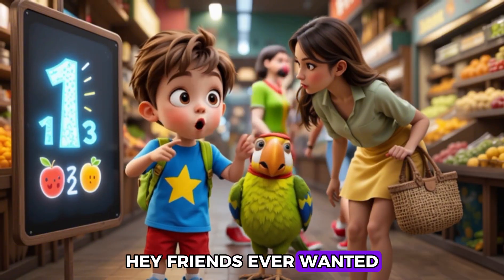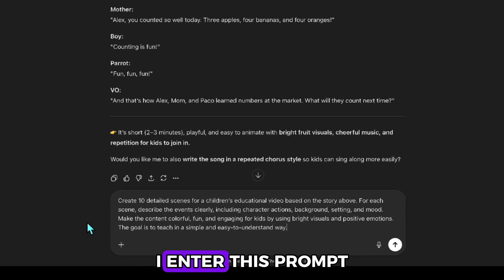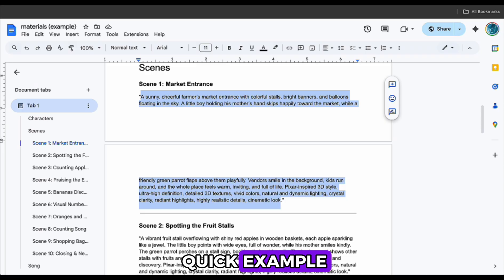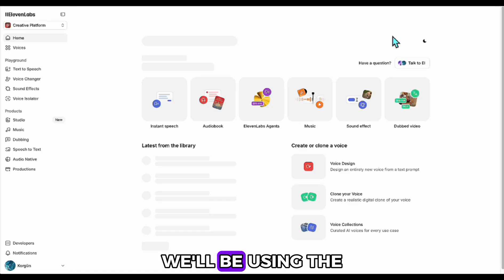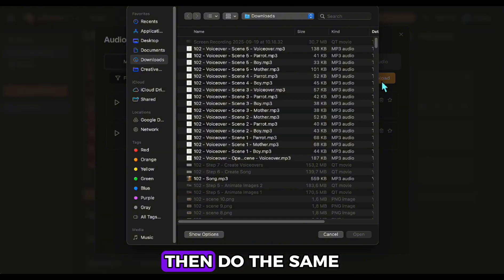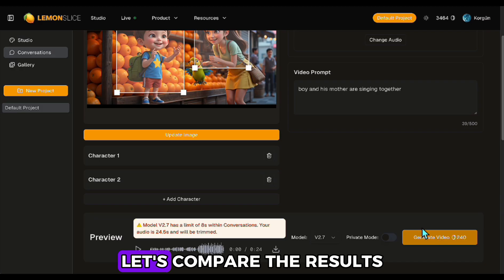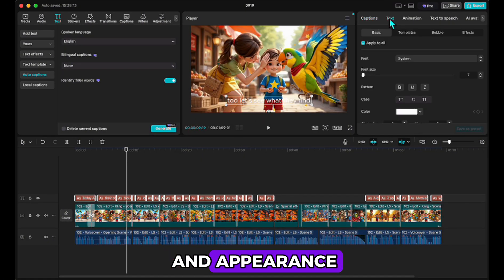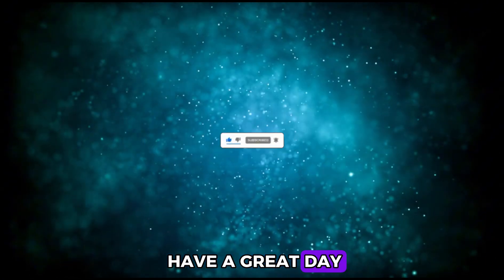This AI Just Made LIP-SYNCED 3D Animations Too Easy (Free Trial)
AI Just Made LIP-SYNCED 3D Animations Too Easy — From Text to Video in Minutes

Want to create professional-looking 3D animated videos with lip-sync in just a few minutes? 🚀 In this step-by-step tutorial, I’ll show you exactly how to go from idea to final video using free AI tools. From scripting with ChatGPT to generating scenes, characters, animations, and lip-syncing with LemonSlice, this workflow makes 3D animation accessible to anyone.

✨ What you’ll learn in this video:
01:04 - Step 1 – Ideation & Scripting
02:37 - Step 2 – Create Scenes
03:40 - Step 3 – Create Characters
04:37 - Step 4 – Generate Images
06:02 - Step 5 – Animate Images
06:49 - Step 6 – Create Songs
07:25 - Step 7 – Voiceovers
08:26 - Step 8 – Lip-sync with LemonSlice (even for multiple characters at once)
12:59 - Step 9 – Editing

🎬 In short, you’ll learn how AI tools can handle everything: script, visuals, voice, music, and lip-sync, without needing expensive software or a big team.

👉 Watch till the end to learn how you can join the Lemon Slice giveaway and win a Pro account to take your AI animations even further.

📌 Giveaway steps:
1. Sign up to Lemon Slice with the link above.
2. Leave a comment sharing what you love about Lemon Slice and what you’d improve.
* I’ll confirm your entry and announce 3 winners in two weeks!
💡 Don’t miss out. This could be your chance to win a Lemon Slice Pro account!

🧰 Tools I use daily:

✨ YouTube Research Tool – unlock powerful insights (only $1 for your first month)

✨ My Complete AI Toolbox – everything I use to create, automate, and grow